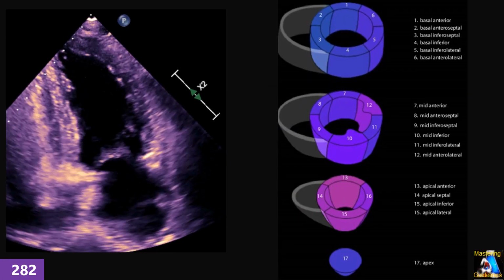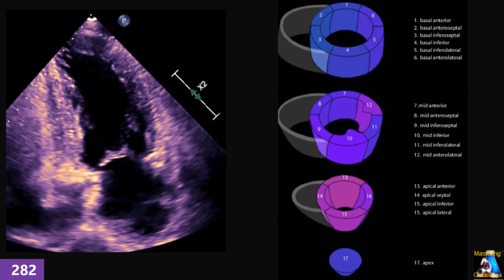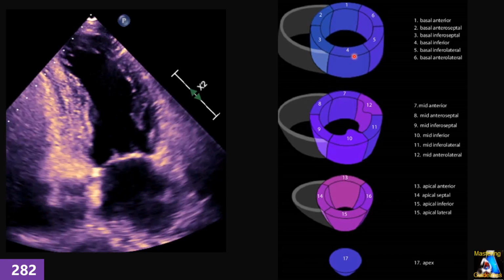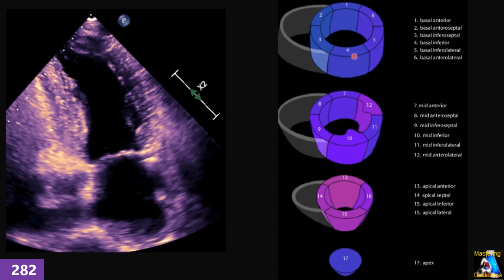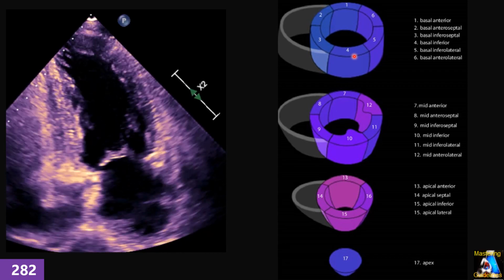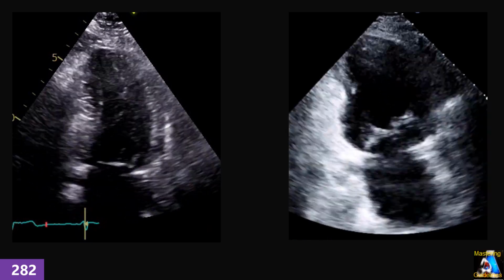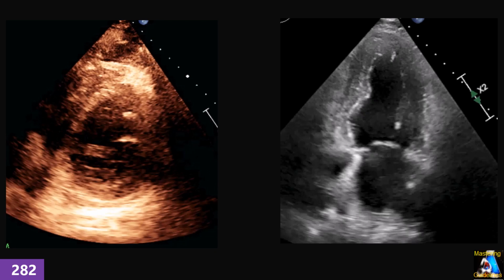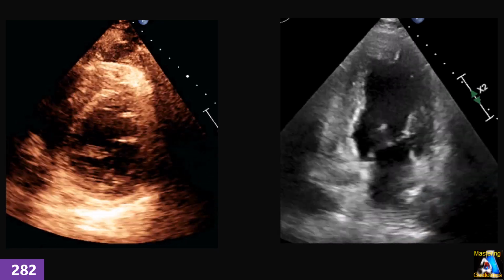Hands-on Experience 17: Mystery of Inferobasal Segment